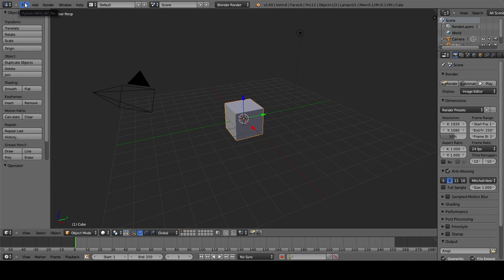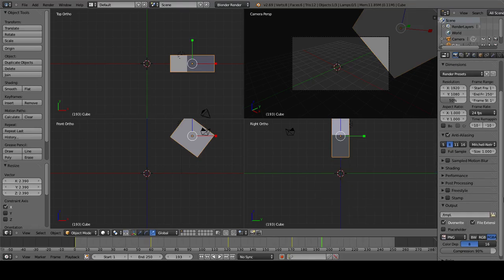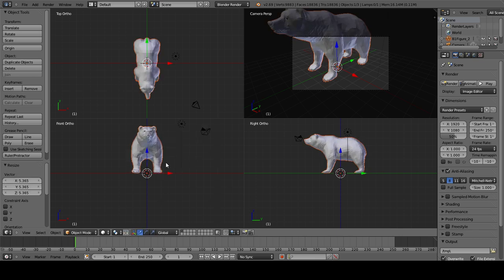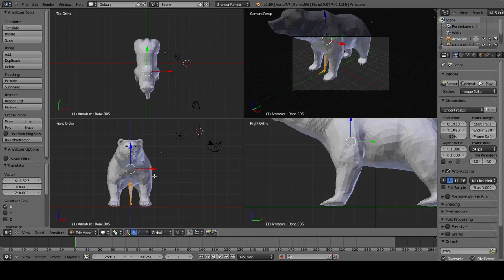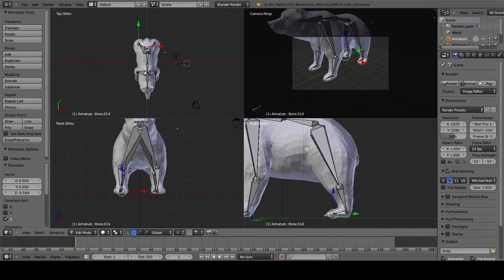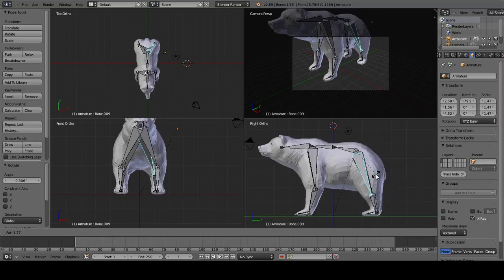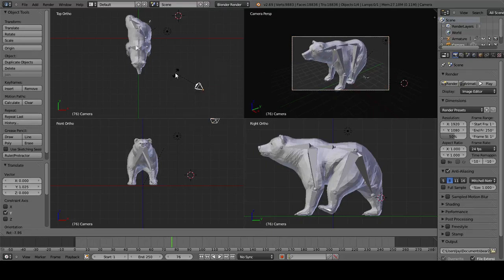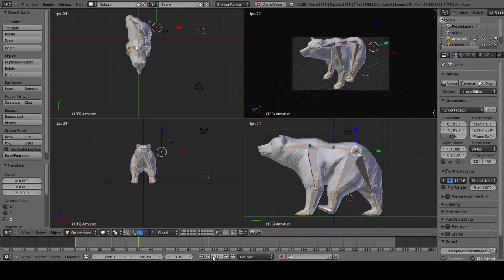Blender | Animation and Bone Tutorial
*EDIT* Hey, thanks for this many views, wow, did not expect that. Will do something again soon, but I'm not sure what.

In this tutorial, i am going to show you how to animate and rig bones in Blender. That's basically it.